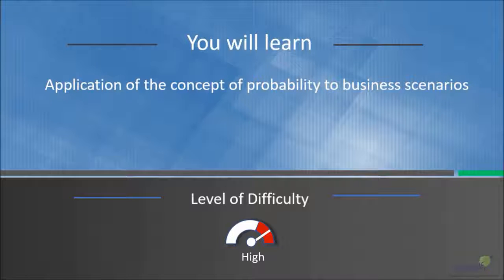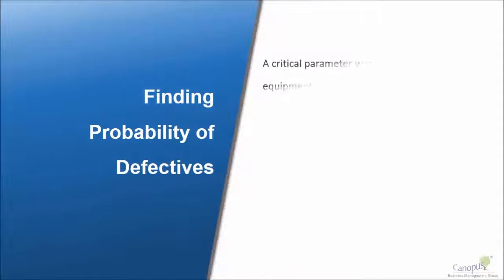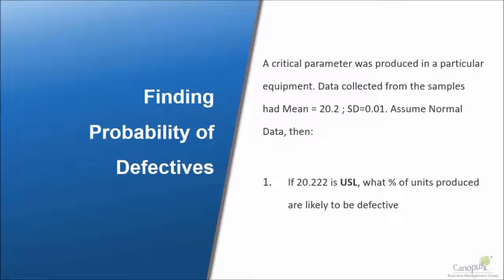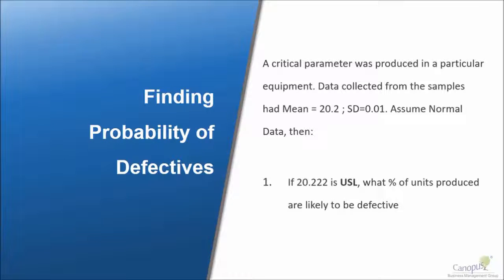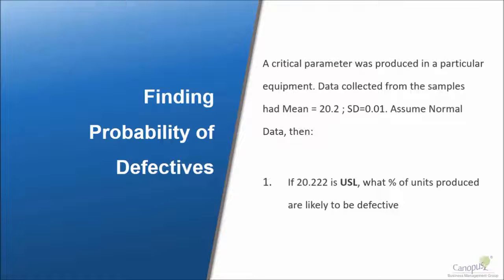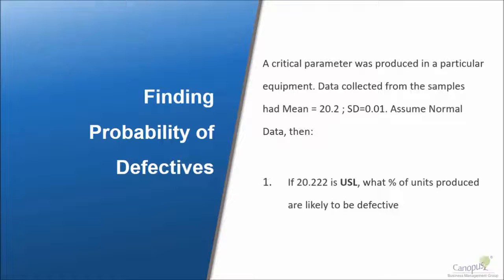Application of Probabilities